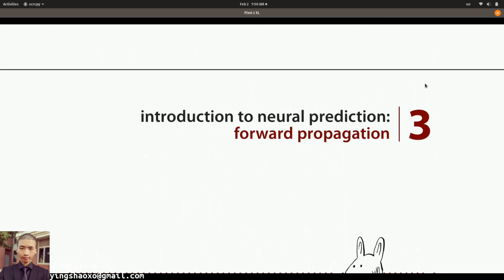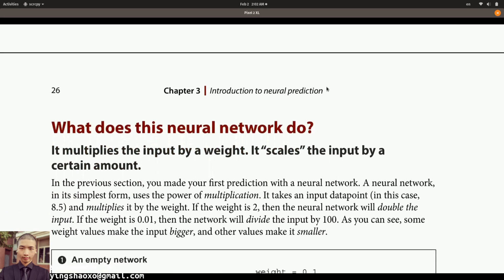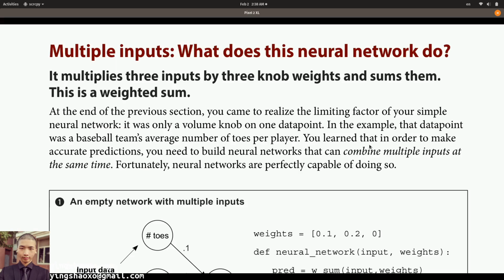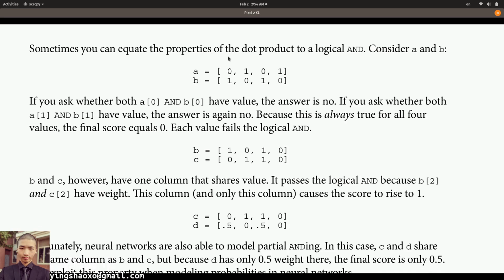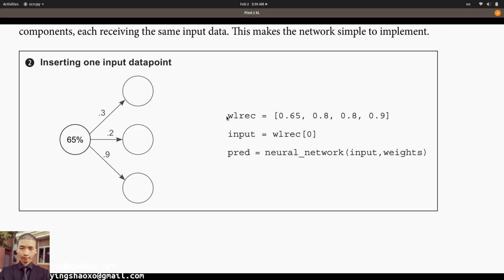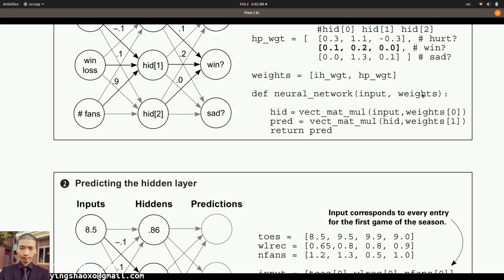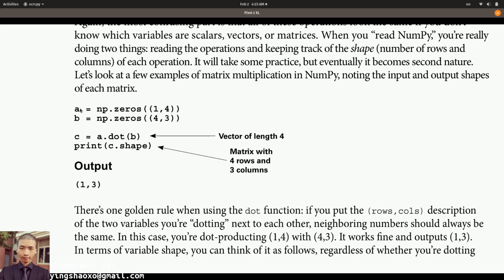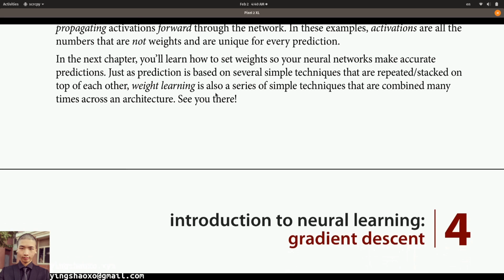ML theory for Normal People, Chapter 3